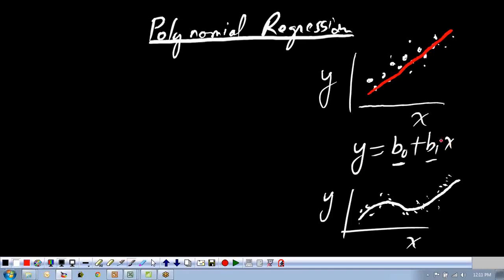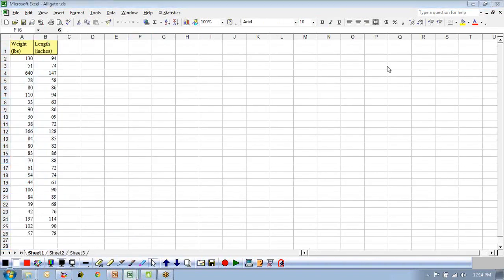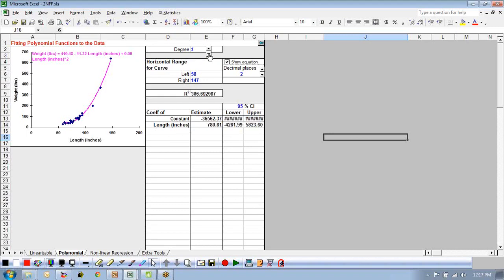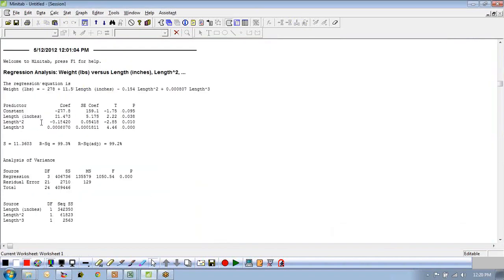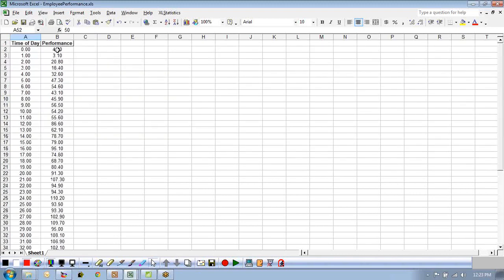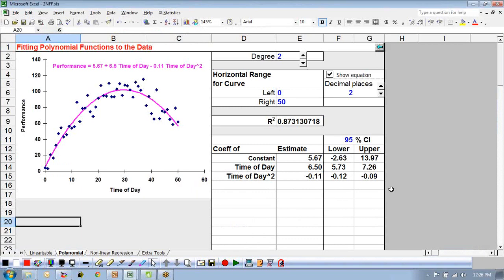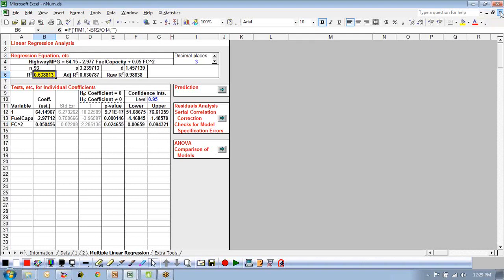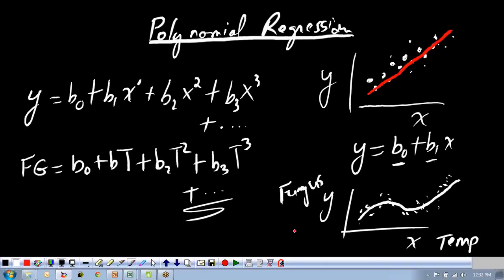How to Use Polynomial Regression | Excel and Minitab Examples | StraightLinePerform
In statistics, polynomial regression is a form of regression analysis in which the relationship between the independent variable x and the dependent variable y is modeled as an nth degree polynomial in x. Polynomial regression fits a nonlinear relationship between the value of x and the corresponding conditional mean of y, denoted E(y |x), and has been used to describe nonlinear phenomena such as the growth rate of tissues,[1] the distribution of carbon isotopes in lake sediments,[2] and the progression of disease epidemics.[3] Although polynomial regression fits a nonlinear model to the data, as a statistical estimation problem it is linear, in the sense that the regression function E(y | x) is linear in the unknown parameters that are estimated from the data. For this reason, polynomial regression is considered to be a special case of multiple linear regression.